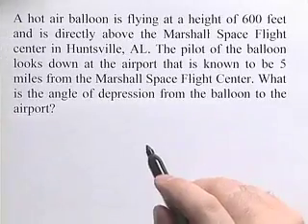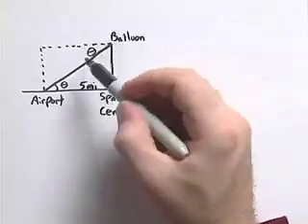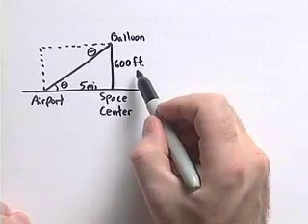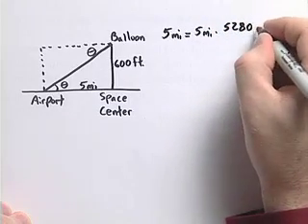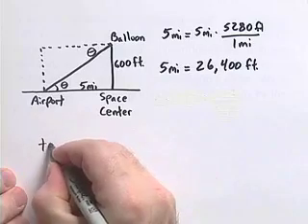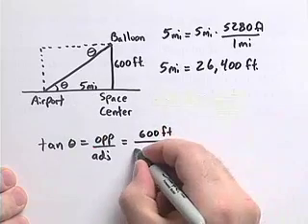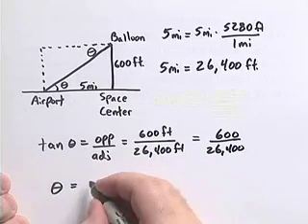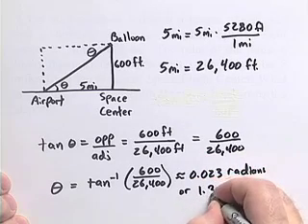Ch 8 #12 ChapterTestPrepVideos Sullivan PR EGU 7e